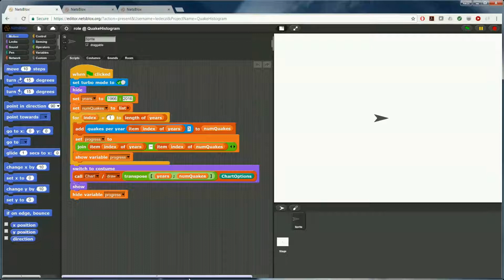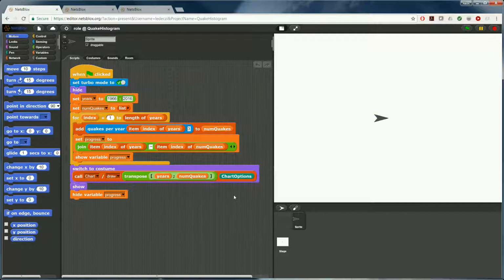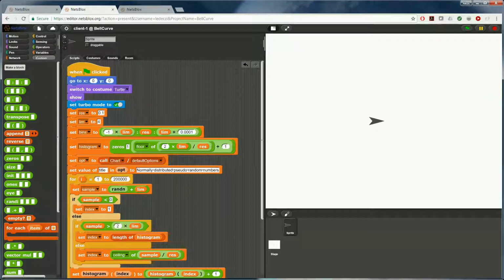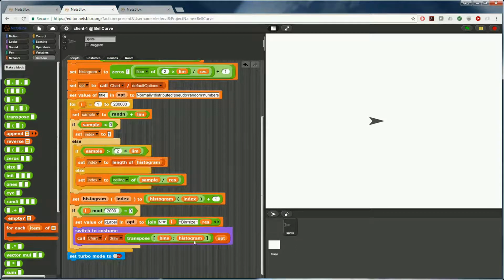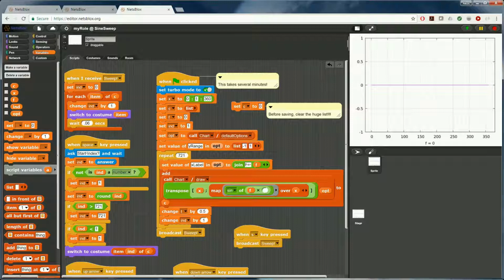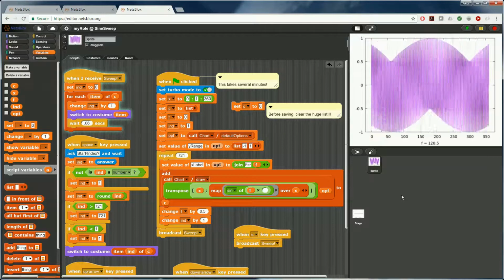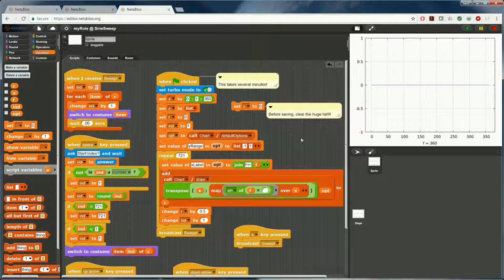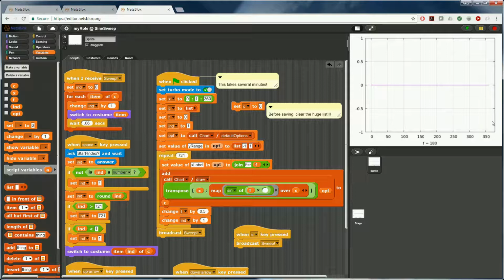Illustrating Science Concepts with NetsBlox Plots (old version)